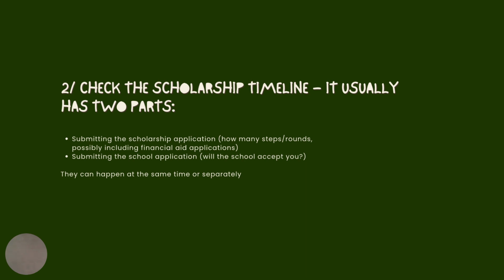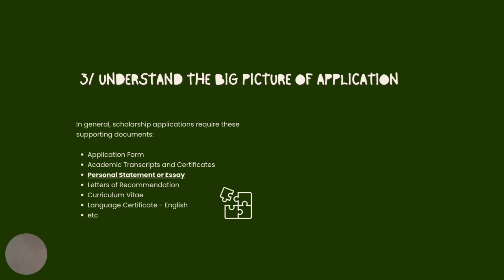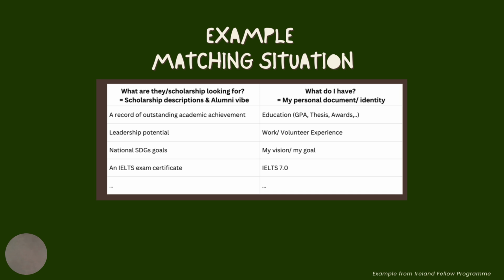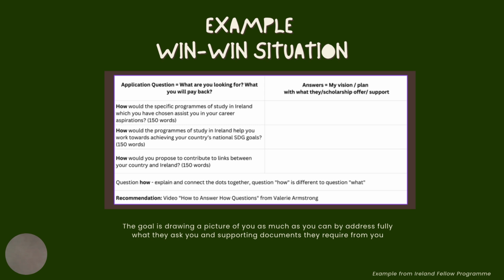An invitation of thinking your ways to answer questions - Scholarship Writing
Thank you to anyone who spends time watching this video.

My sharing comes from my own perspectives as:

I am an introverted person. I am not a native English speaker.
I have a visual thinking style.
I have only experience applying for government scholarships in Ireland, New Zealand, and Sweden, as well as initiatives/programmes for youth in Vietnam and Ireland. I received a scholarship in Ireland after two failures.
I carry deep gratitude to the Ireland Fellows Programme in Ireland.

A short summary so you can skip the video if you wish:

You can find many guidelines and stories and sharing to help you frame your answers in an essay. What I encourage here is for you to find your own way to answer scholarship questions.